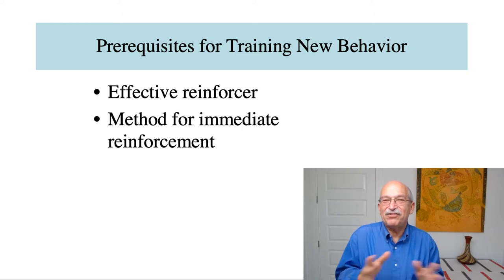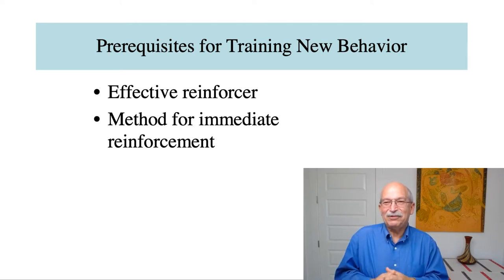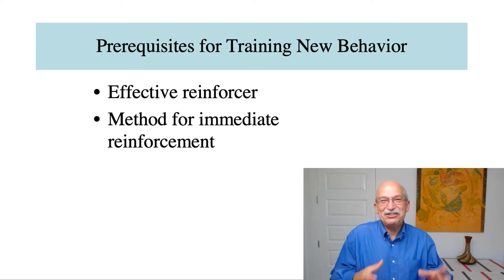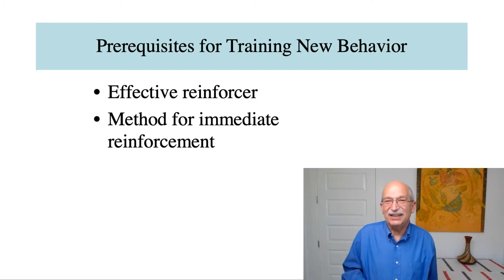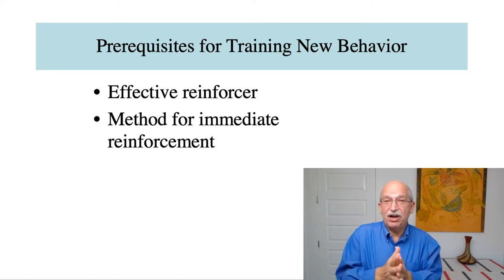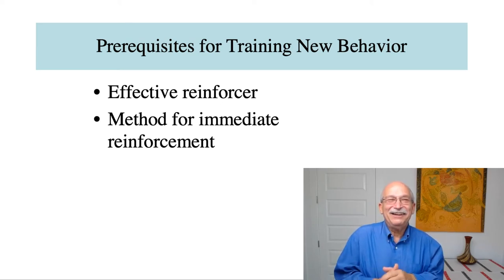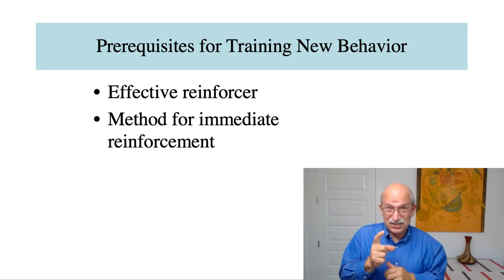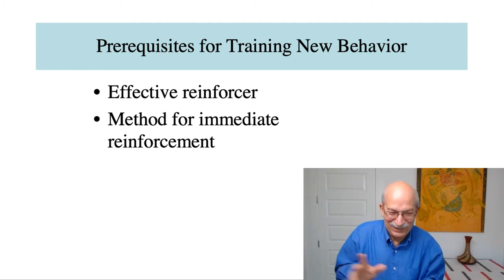Training New Responses with Instrumental Conditioning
This video describes how instrumental conditioning is used to train new responses, with an emphasis on immediate reinforcement and process of behavioral shaping.